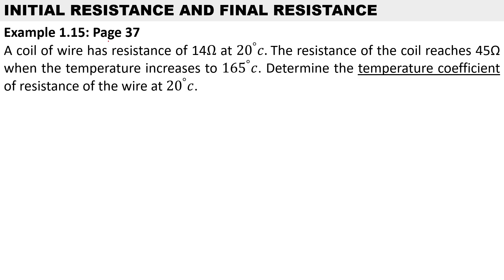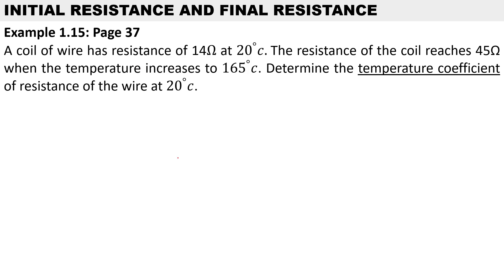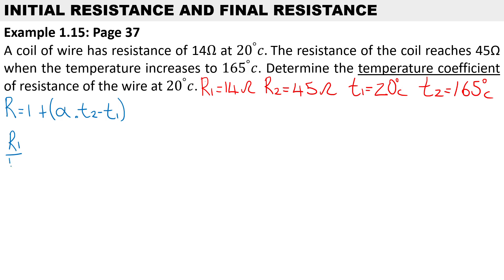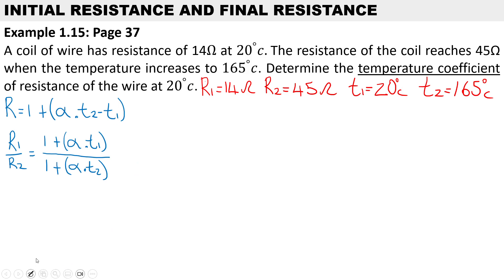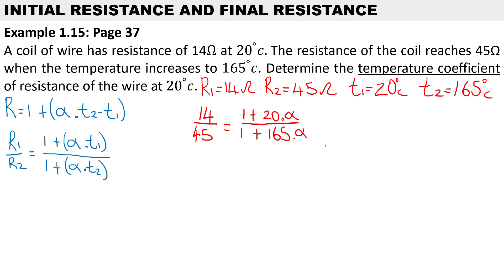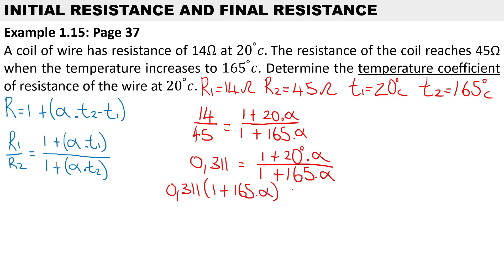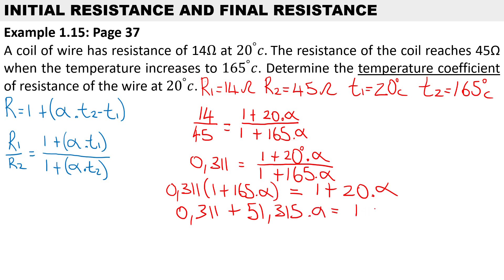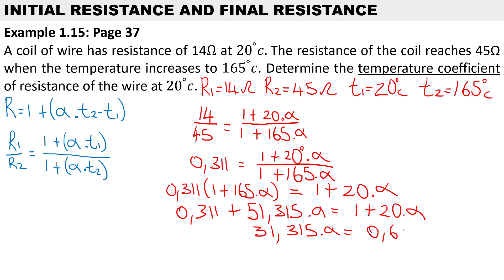Example 1.15 - N4 Electrotechnics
A coil of wire has a resistance of 14Ω at 20^° 𝑐. The resistance of the coil reaches 45Ω when the temperature increases to 165^° 𝑐. Determine the temperature coefficient of resistance of the wire at 20^° 𝑐.